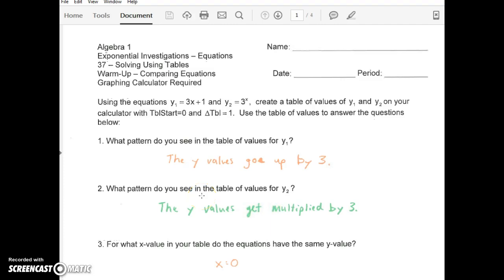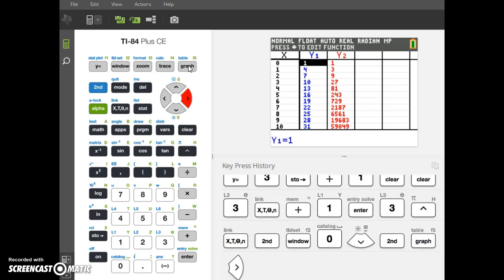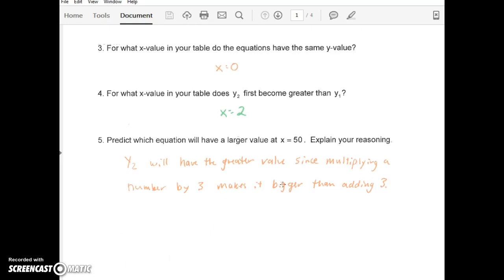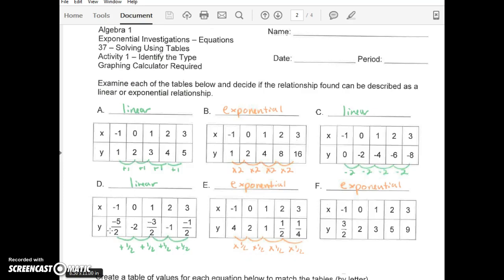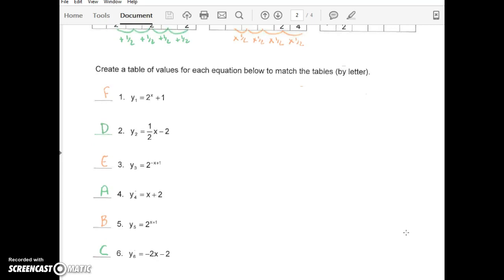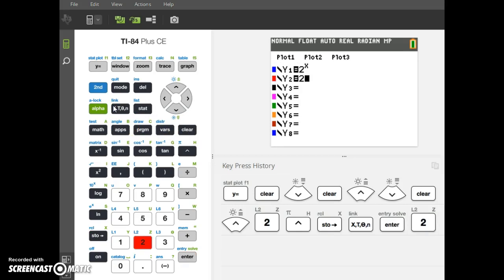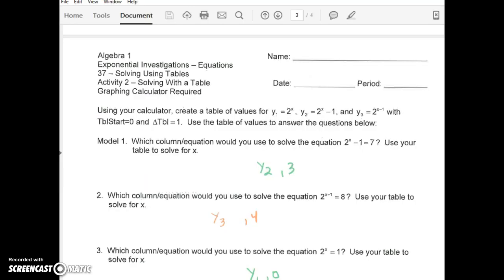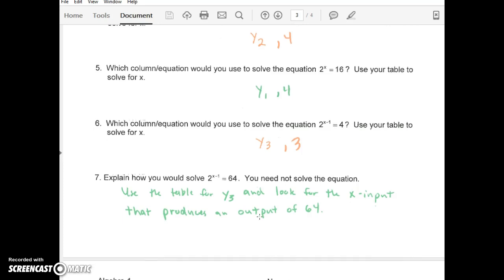Section 37 - Solving Using Tables